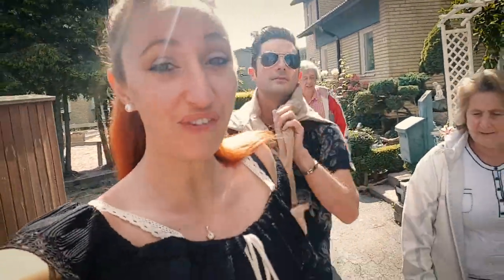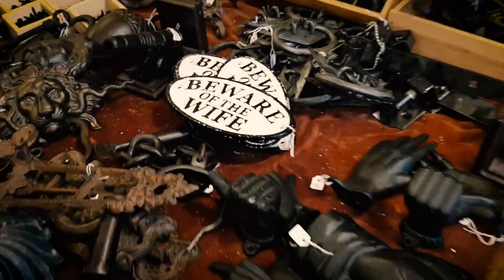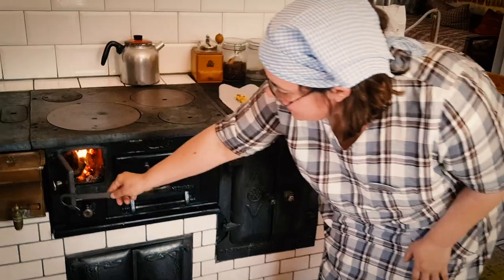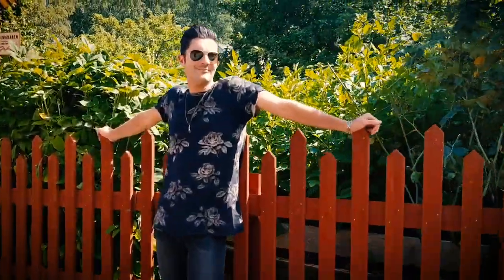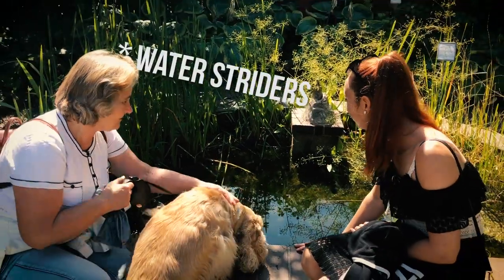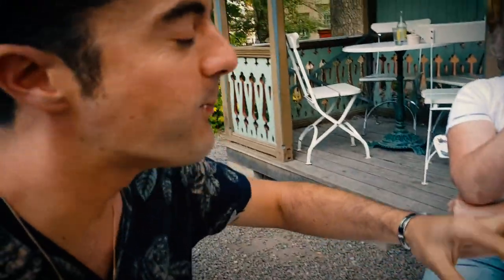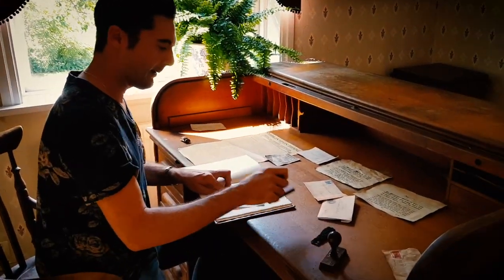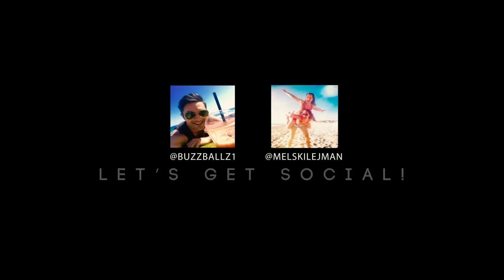Daytrip to Linköping's Old Town | Exploring SWEDEN | Open Air Museum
Last year we visited the Open Air Museum in Old Town Linköping, close to Mel's hometown Norrköping. This place has a historical atmosphere with a twist! It is FREE entry and a cute way to spend an afternoon.

Andrew @buzzballz1

Melski @melskilejman